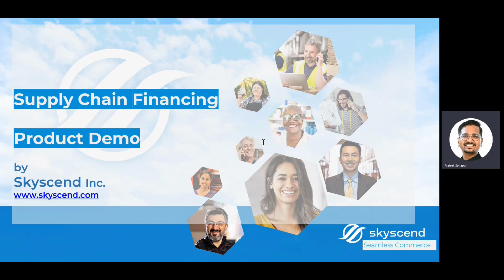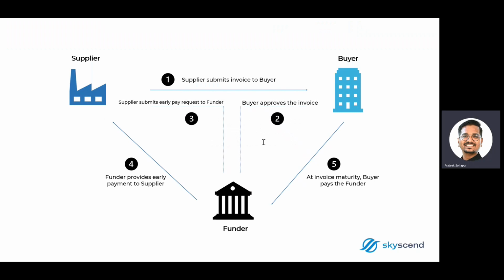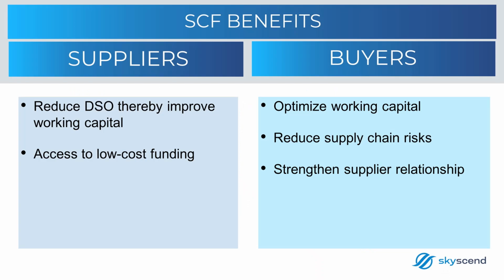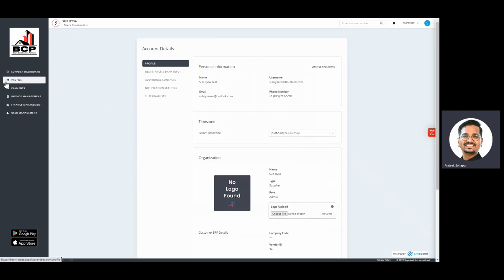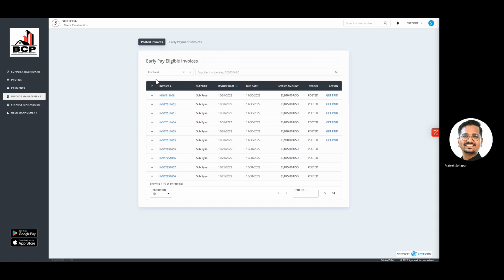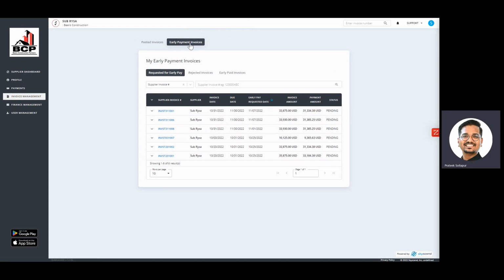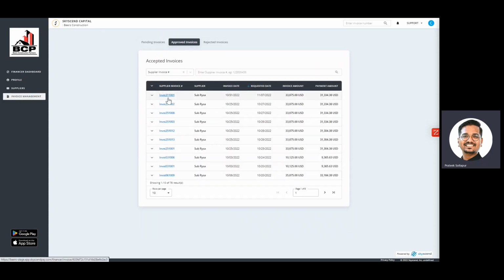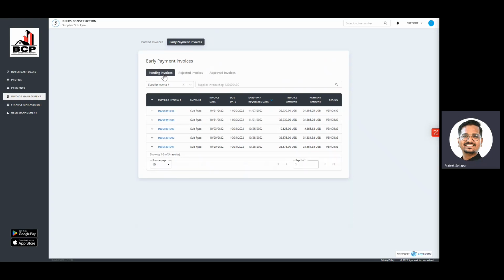Skyscend SCF - How it works | Early Pay Program | Supply Chain Finance | Working Capital Solutio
In this video know about what is Supply Chain Finance and how does Skyscend facilitate SCF on its platform? We answer those questions and will discuss more in this video.